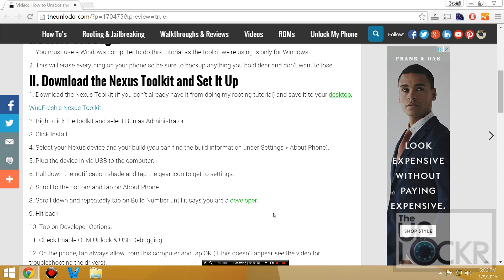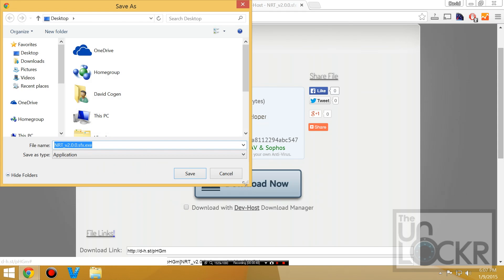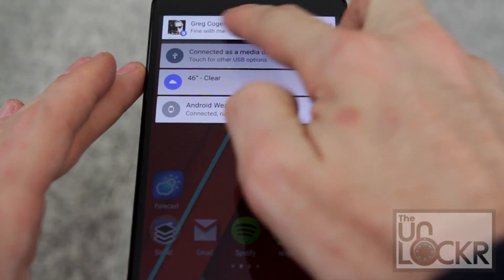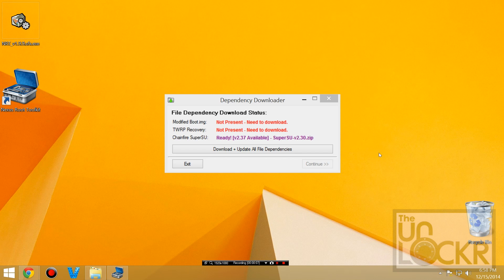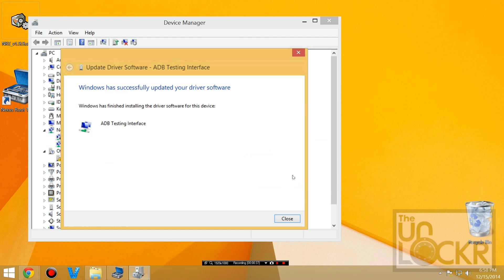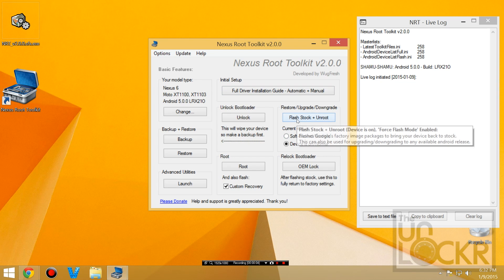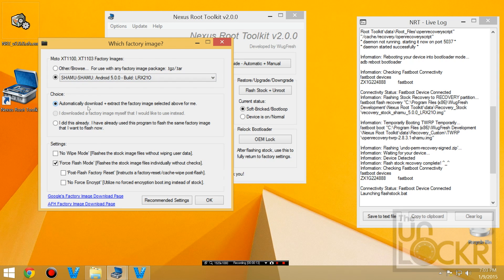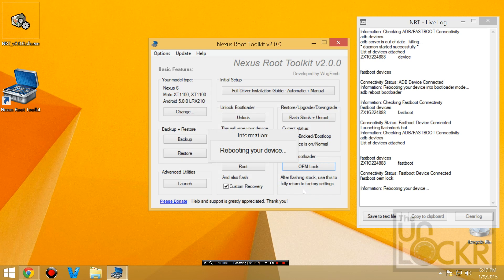How to Unroot the Nexus 6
Ok, enough messing around. There comes a time when you've had your fill of rooting, flashing custom roms, and general hackery and just need to unroot your Nexus 6 and get back to stock. If that time has come, then here's how to undo all of the changes you've made and get your phone back to the way it was when it came out of the box.

First thing, we're going to use the toolkit that I used for the how to root video (it just makes this all much easier and faster really), then we'll flash a stock ROM to undo any changes you might have made to the phone's system, and, finally, we'll relock the bootloader so the device can accept regular OTA updates and everything is back to normal.